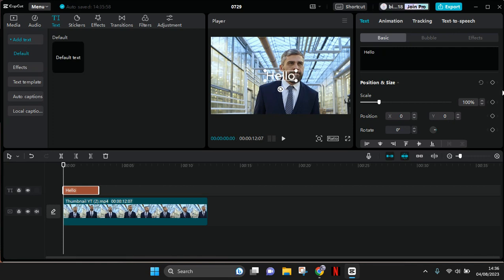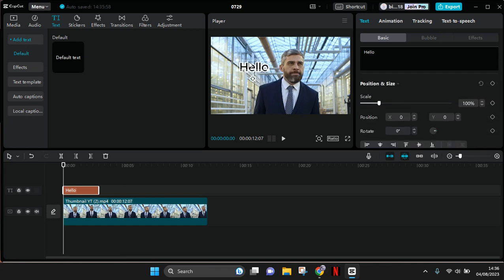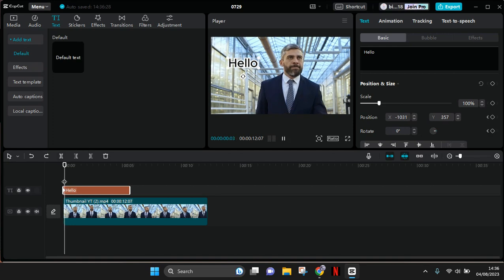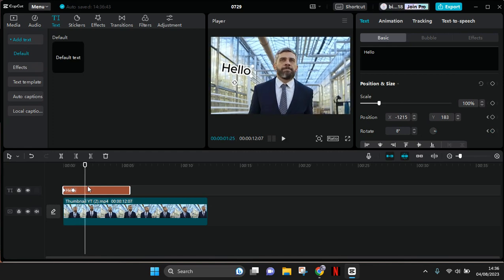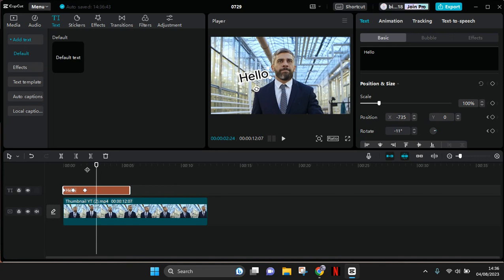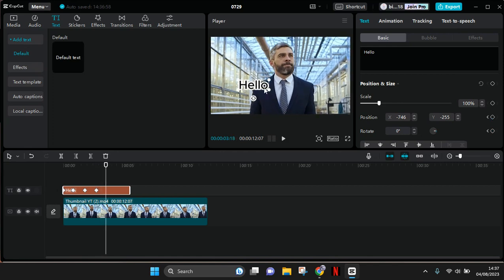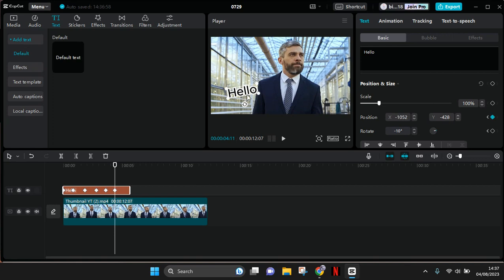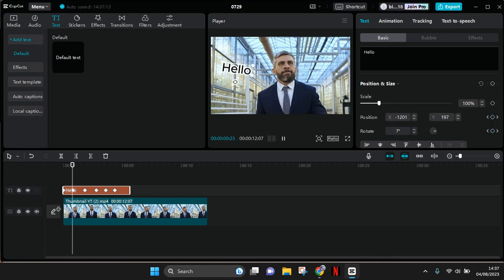~ Ready to Impress? Create Dynamic Texts with Keyframes on CapCut! 💥 | Animation Tutorial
Get ready to elevate your video editing game with our latest tutorial on creating dynamic texts using keyframes on CapCut! 💥 Whether you're a seasoned content creator or just starting out, this step-by-step animation tutorial will help you add that extra flair to your videos effortlessly.

🚀 Key Keyword: Animation Tutorial

In this captivating tutorial, we'll guide you through the mesmerizing world of keyframes on CapCut, unlocking the secrets to text animation that will leave your audience in awe. Transform your videos into captivating visual stories with just a few clicks!

🔥 Why Keyframes on CapCut?
CapCut's keyframe feature is a game-changer, allowing you to seamlessly animate texts, adding a professional touch to your content. From simple movements to complex dance-like animations, the possibilities are endless.

💡 How to Get Started:
We'll start with the basics, ensuring you understand the fundamentals of keyframes. As we progress, you'll master techniques to make your texts dance, move, and captivate your viewers' attention.

✨ Ready to Impress:
Learn the tips and tricks that will set your videos apart. Impress your audience with dynamic texts that sync perfectly with your content's movement.

🌟 Take Action:
Don't just watch – follow along! Grab your device, open CapCut, and let's create magic together.

👉 Secondary Keywords: Text Animation, CapCut Tutorial, Video Editing, Animation Techniques

📈 Level Up Your Editing Skills:
Whether you're a beginner or a pro, this tutorial is tailored for everyone. Enhance your video editing skills, and let your creativity shine through!

Embark on this animation journey now and turn your videos into visual masterpieces. Ready to impress? Let's dive in! 💫